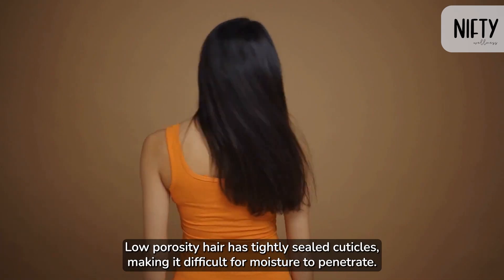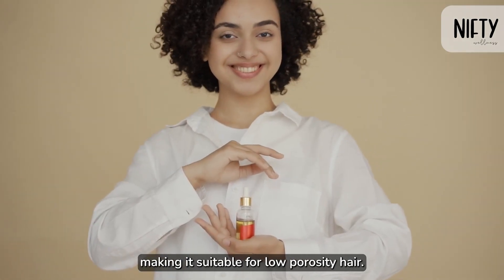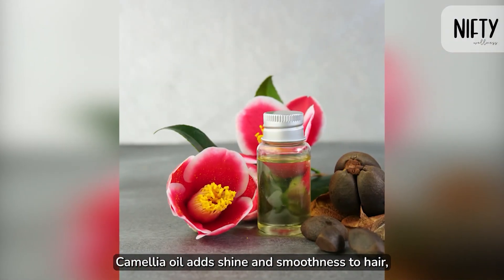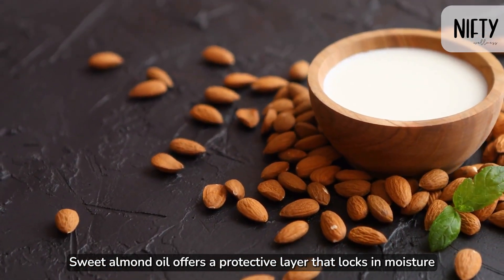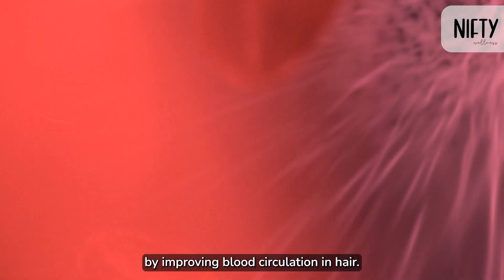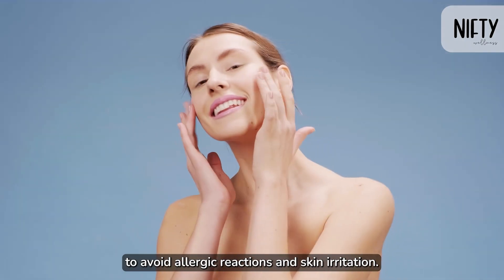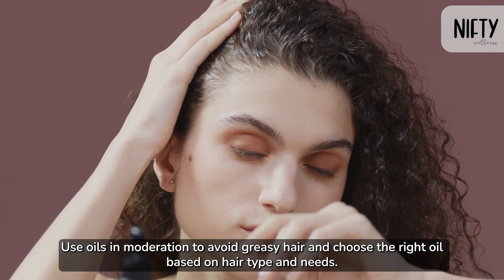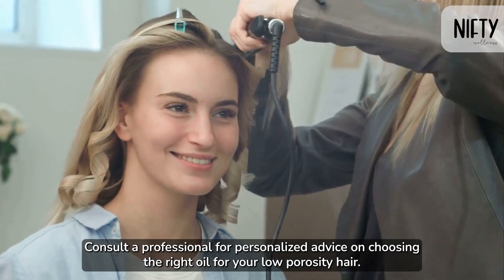Revitalize Your Hair: Discover the Magic of Essential Oils for Low Porosity Hair! - Nifty Wellness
In this video, we delve deep into the world of hair care, specifically focusing on low porosity hair.

Learn how essential oils can be the game-changer in your hair care routine, providing nourishment and revitalization like never before. Join us on this hair transformation journey!

Discover the best oils for low porosity hair and get insights into natural hair care tips for a healthy hair journey, including essential oil benefits, hair revitalization, hair growth, and glossy, nourished hair. We'll also share DIY haircare and effective haircare hacks for beautiful hair.

for more intriguing information on Health and Wellness!